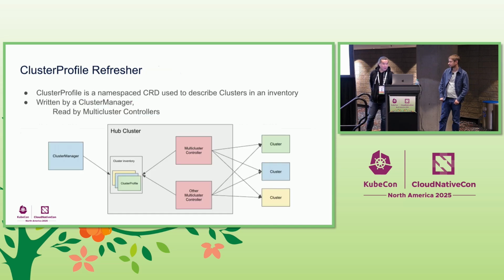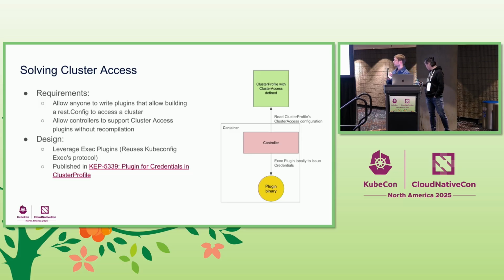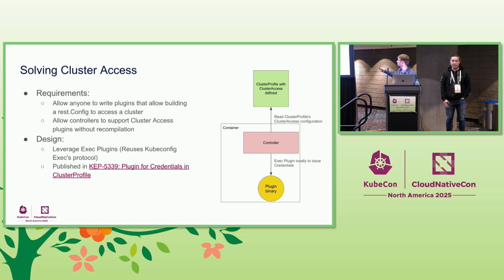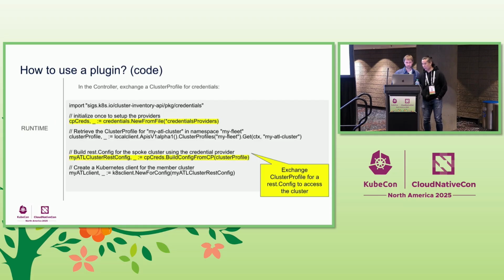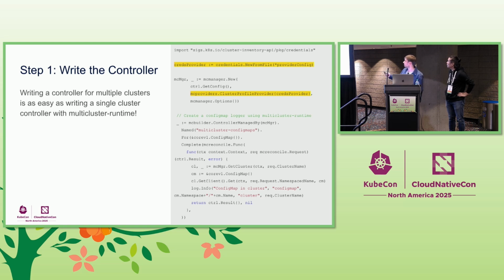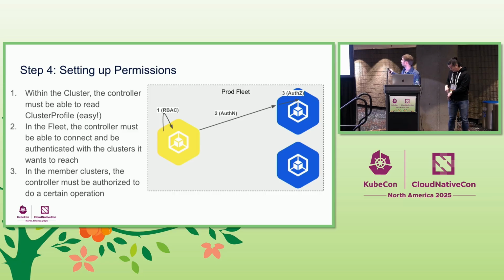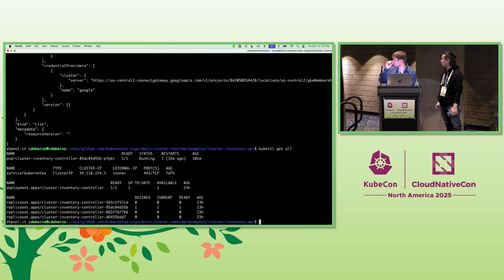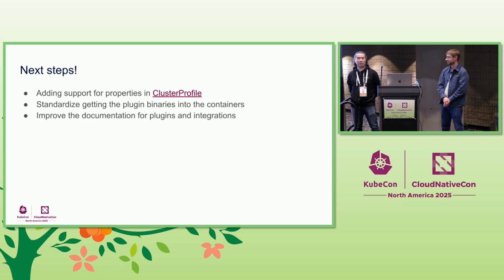Finally, a Cluster Inventory I Can USE! - Corentin Debains, Google & Ryan Zhang, Microsoft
For years, multi-cluster systems created an ad hoc and proprietary list of clusters, which led to fragmentation in the market. Ever dreamt of having a Cluster Inventory that you could use with every controller, on every platform? This talk introduces the newly standardized credential support for the ClusterProfile CRD, resolving a key blocker for the multi-cluster controller community. Learn how Sig-multicluster's year-long effort has culminated in a universal Cluster Inventory, usable with any controller on any platform. We will also go over some of the Fleet managers that support ClusterProfile, and how a multi-cluster application can leverage the ClusterProfile API to interact with multiple clusters at the same time. Additionally, we will discuss best practices and future extensions for ClusterProfile. This session empowers you to learn a unified approach to multi-cluster management, eliminating ad hoc solutions and fostering interoperability.